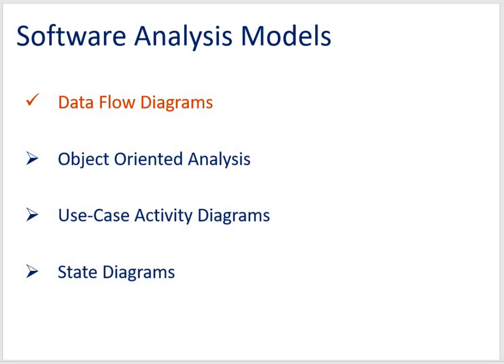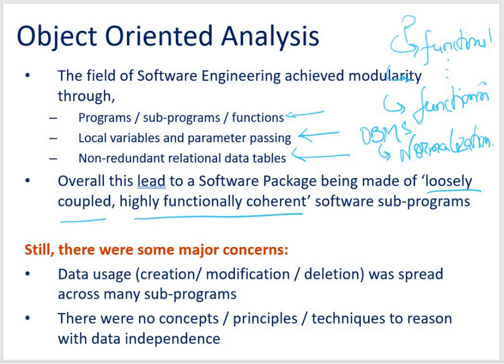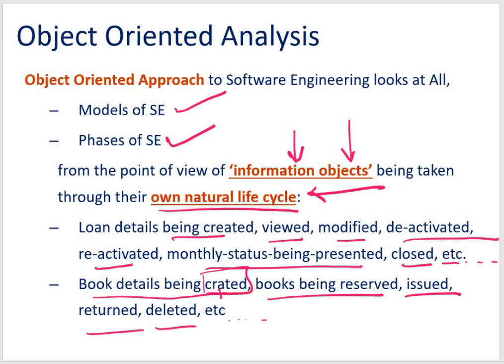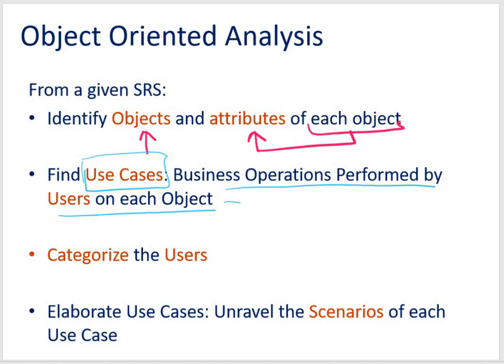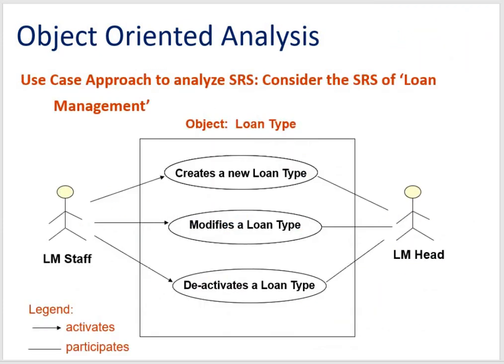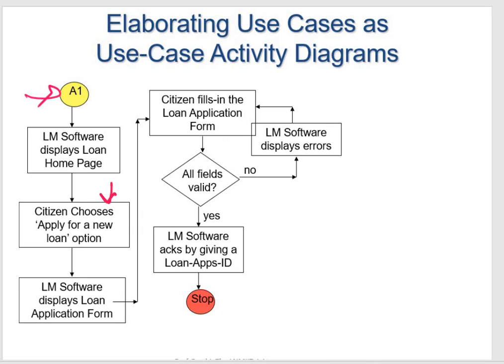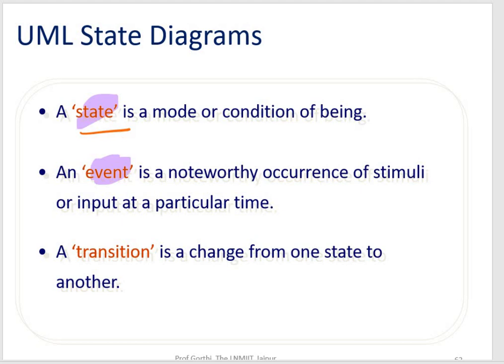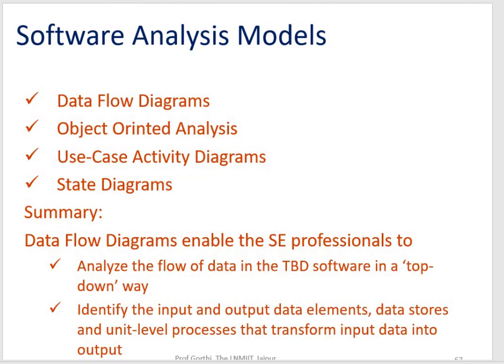Software Engineering Part 12 | 2021